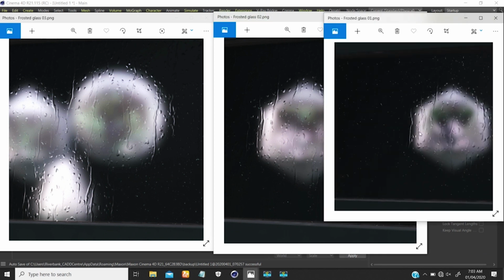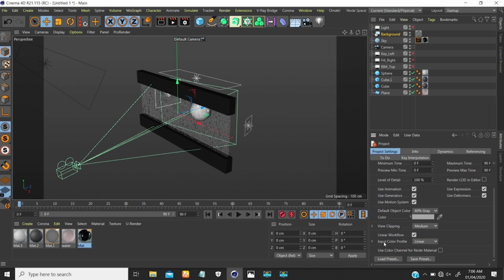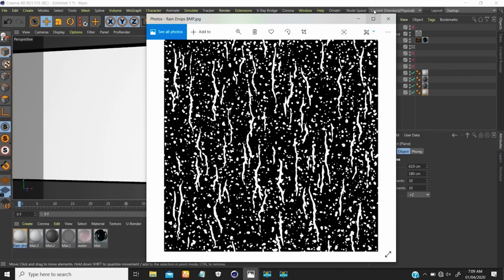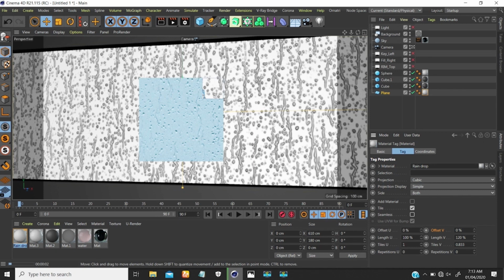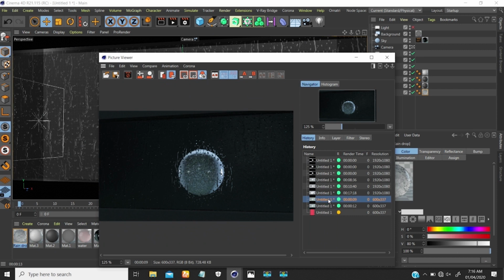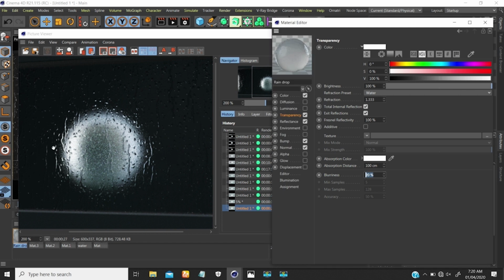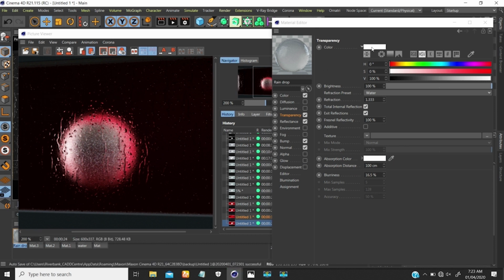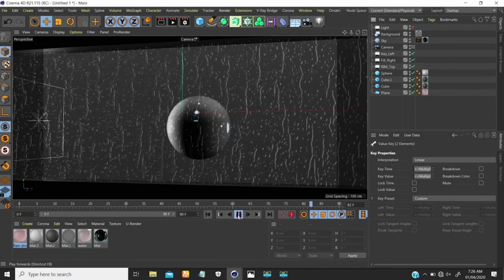Cinema 4D: How to create Raindrop Shader effect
Okay once again, I checked tutorials online to see how to make raindrop effect on glass using cinema 4D material shader, but all I was seeing were with the use of plugins and external renderers.

So I have decided to upload this after trying to replicate a particular tutorial I checked from TRAVISDAVIDS where he used Octane shader.

Jouleconcepts                                    @Jouleconcepts

Jouleconcepts